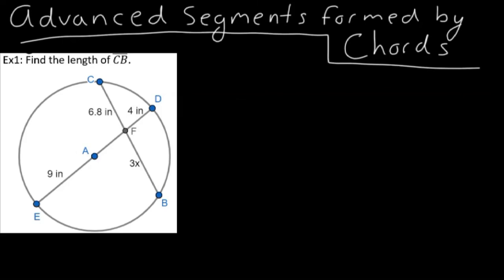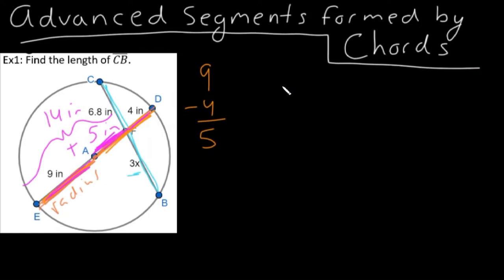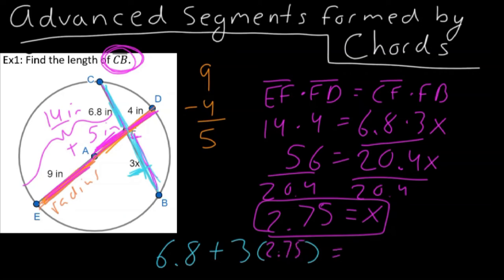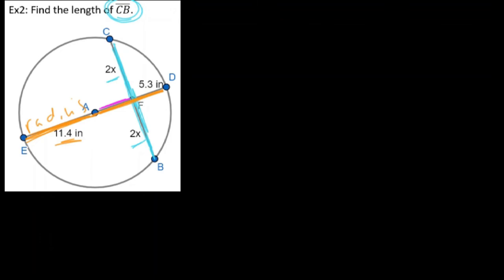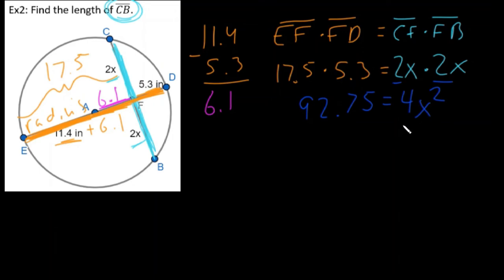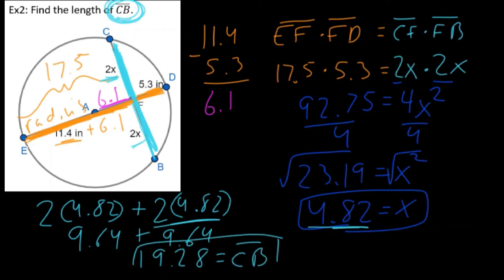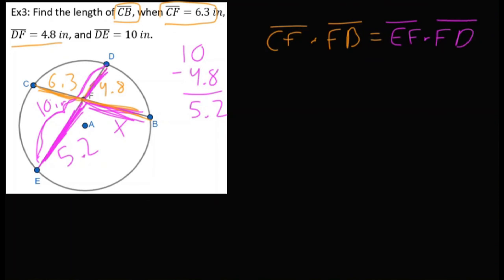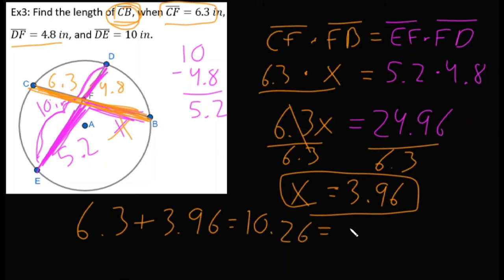Advanced Segments formed by Chords and Diameters